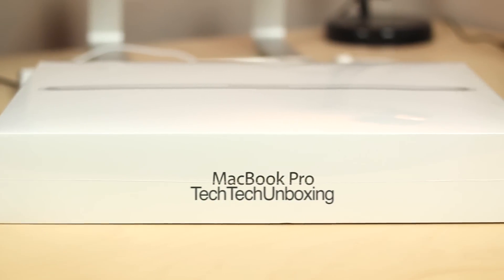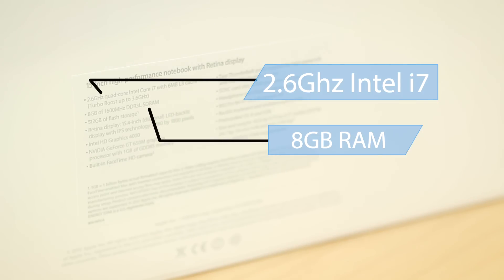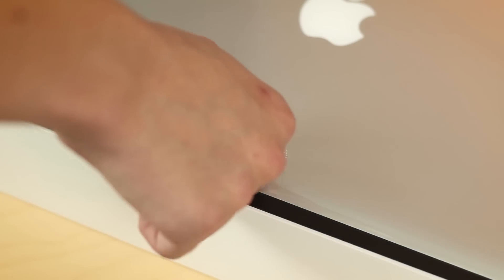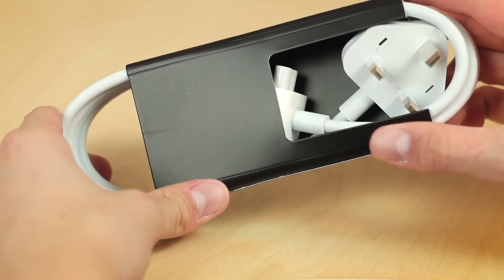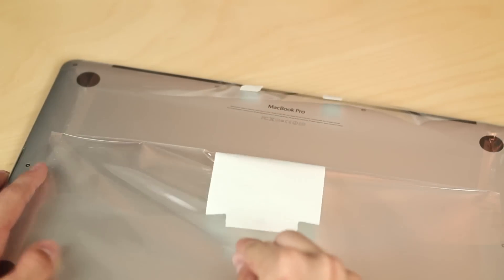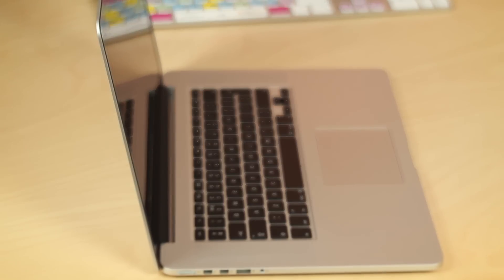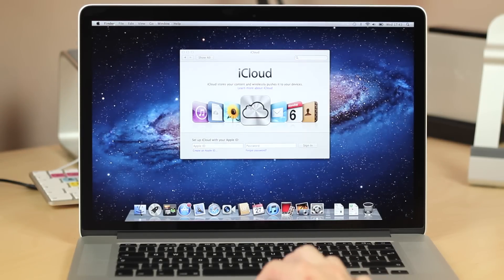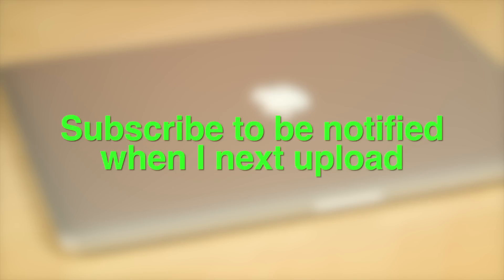2012 Retina MacBook Pro Unboxing (15.4")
Retina MacBook Pro Purchase Link:
UK:

My unboxing of the brand new 2012 15" Retina MacBook Pro.
Specs: Ivy Bridge 2.6GHz Quad-Core i7 CPU, 8GB RAM, 512GB SSD, NVIDIA GT 650M 1GB Video Card and a 2880 x 1800 Resolution!

Camera, Audio & Editing Gear:

Canon T3i
50mm f/1.8 lens
Blue Spark Mic
Blue Icicle Converter
Final Cut Pro X
Handbrake